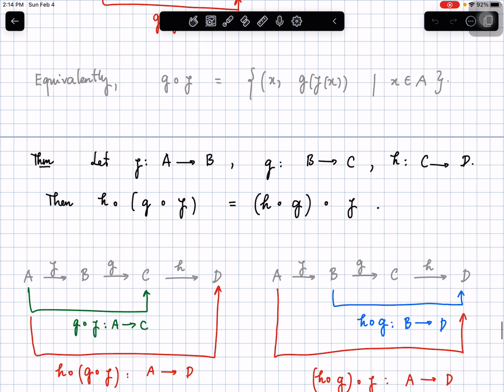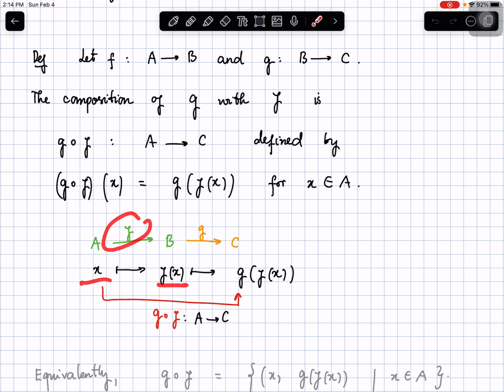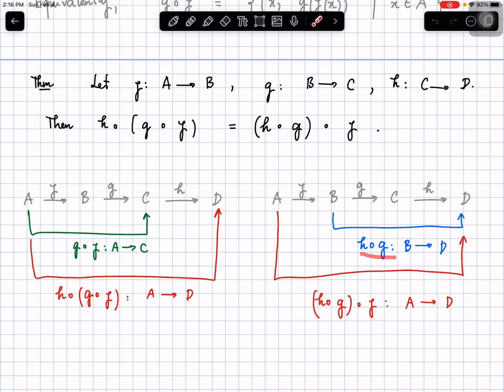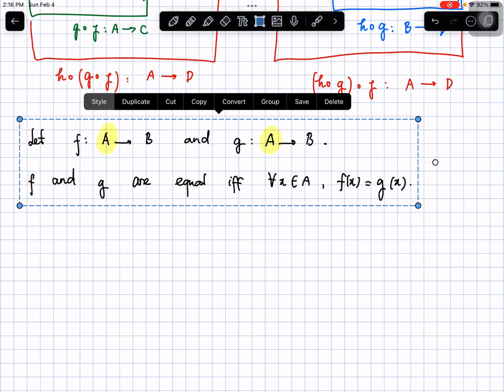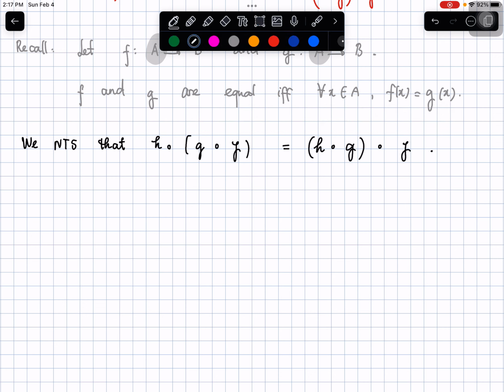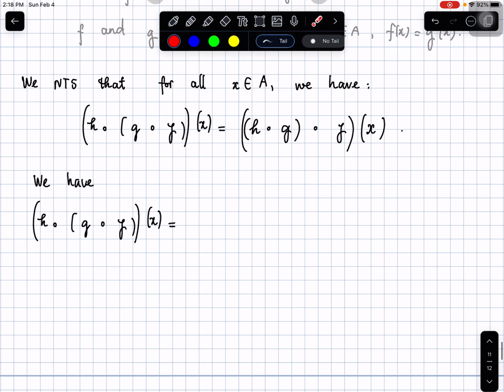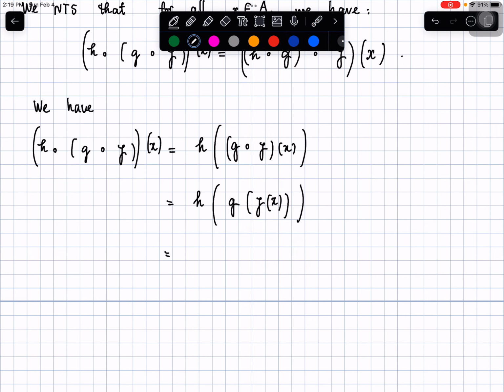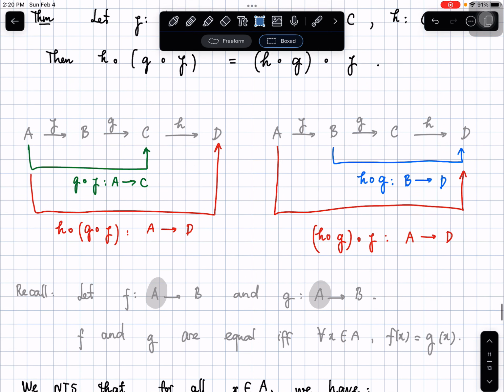If f, g, and h are composable, then f ∘ (g ∘ h) = (f ∘ g) ∘ h.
The composition of functions is always associative. That is, if f, g, and h are composable, then f ∘ (g ∘ h) = (f ∘ g) ∘ h.